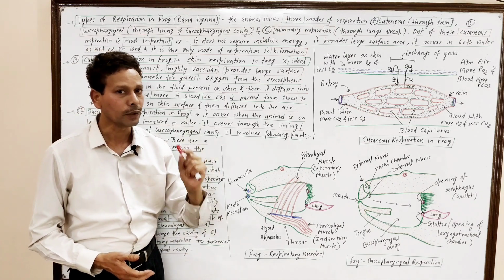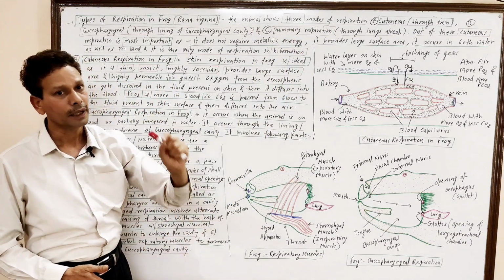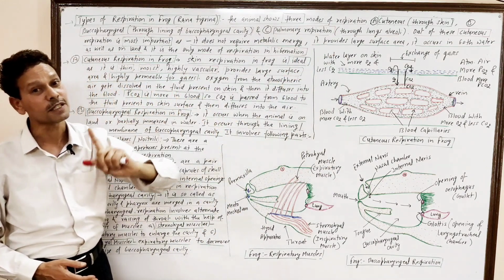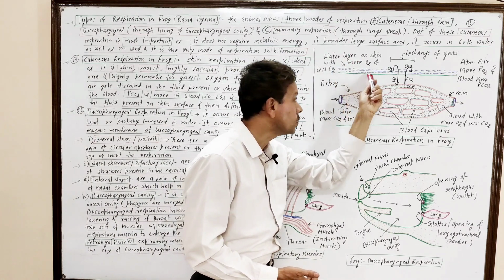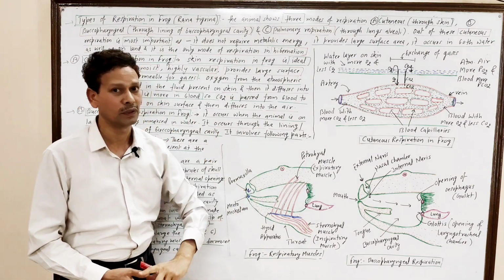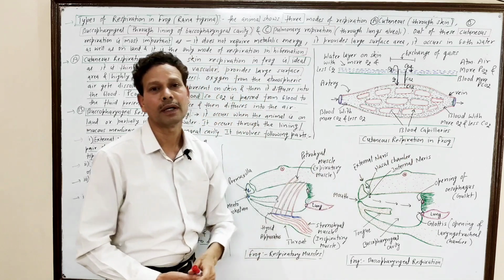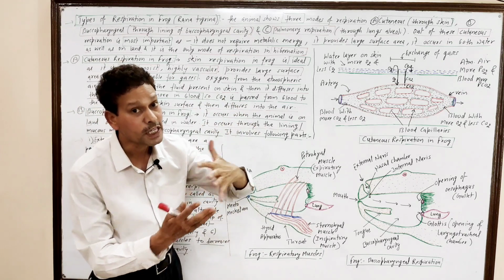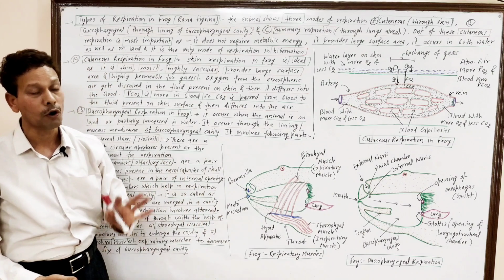Cutaneous and Buccopharyngeal Respiration in Frog(Rana Tigrina) | For IAS,NEET,GATE,NET and BSc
Frog (Rana Tigrina)
Cutaneous and Buccopharyngeal Respiration in Frog(Rana Tigrina)